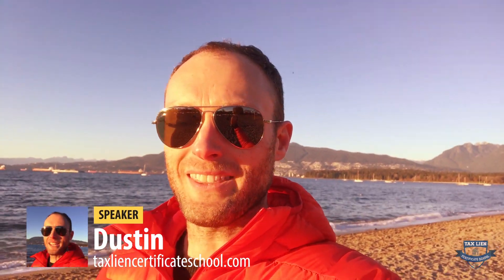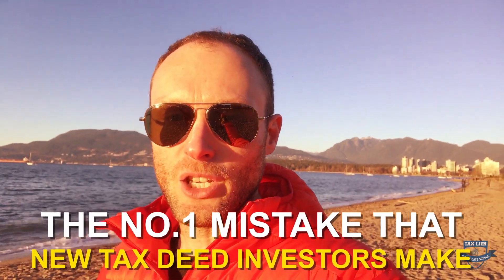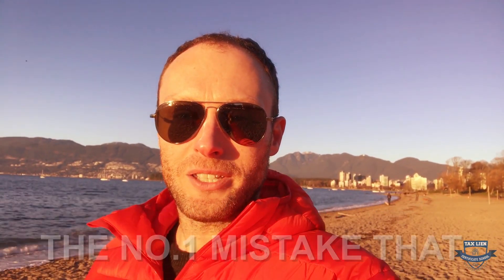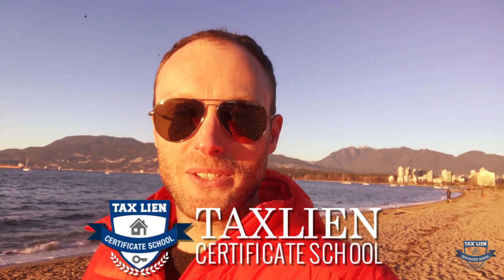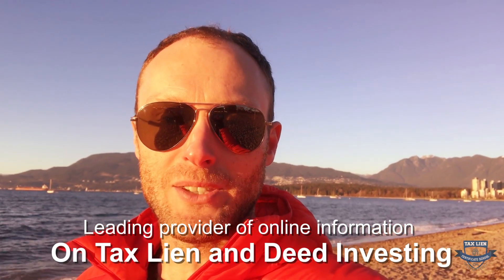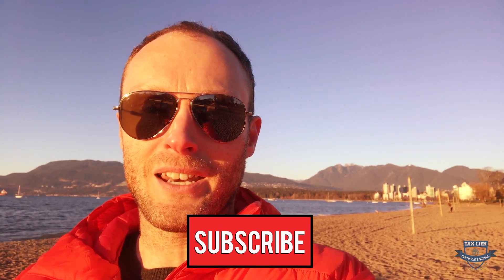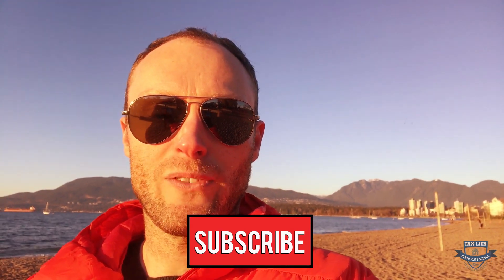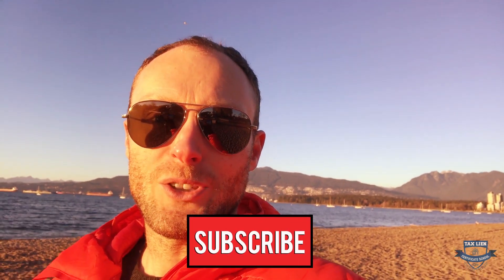Do NOT Make This Tax Lien & Deed Mistake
If you could avoid this tax lien & Deed mistake, you will greatly increase your tax lien & Deed success odds.

Learn how to get 18-36% returns on your investment and buy property for as little as $500 with Tax Liens & Deeds. Get our free Tax Lien & Deed Mini Course or book a call with us and we will build you a free customized Tax Lien & Deed investing plan to save you years of trial and error.